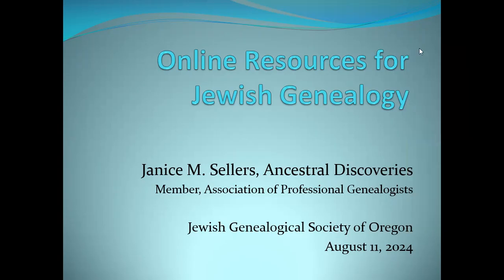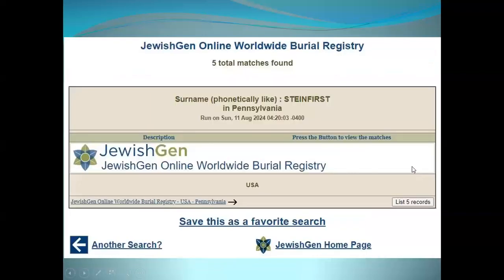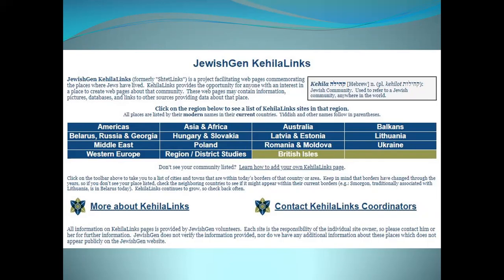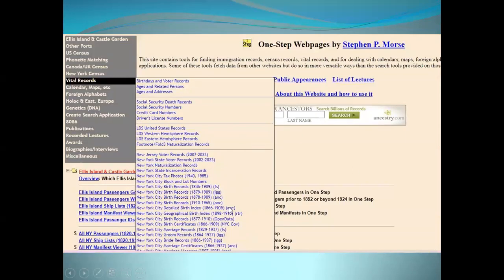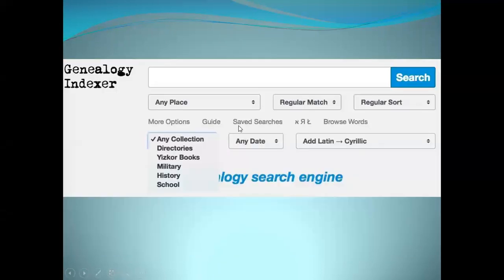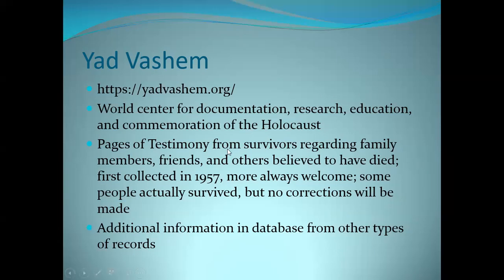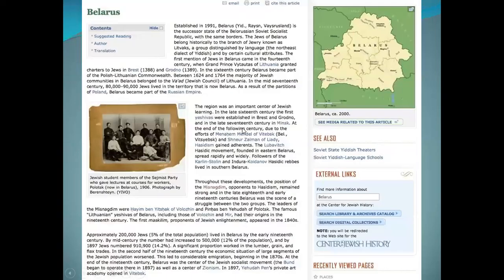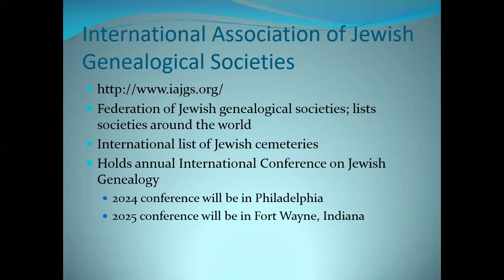Online Resources for Jewish Genealogy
Online Resources for Jewish Genealogy, Janice M. Sellers
recorded Sunday, 11 August 2024

Researching Jewish ancestry is in many respects like researching any other family history, but in addition some specialized online sources are unique to Jewish research.  Learn about the most useful of these sites, what information you can expect to find, and how you can use it to help advance your research.

Janice M. Sellers is related to actor Peter Sellers and to John of Gaunt, son of a king and father of a king.  At least that’s what her grandparents told her.  Unfortunately, they were wrong, but that’s why she has researched her family for 49 years and now helps others find the right pieces to fit their genealogy puzzles.  She specializes in Jewish, Black, forensic, and newspaper research and has taught at local to international levels.  She is also the president of the Jewish Genealogical Society of Oregon.  Her site is